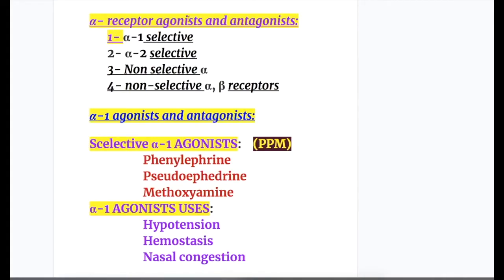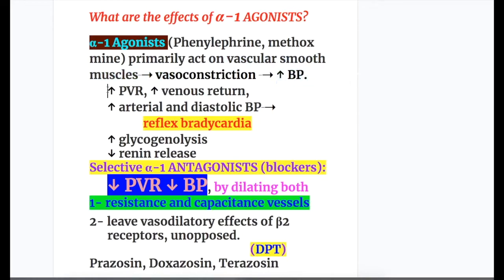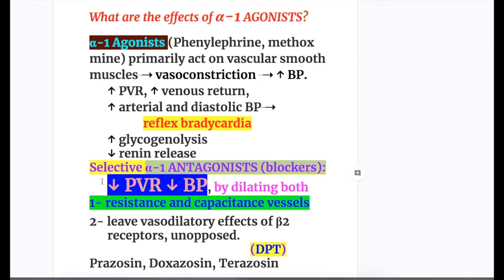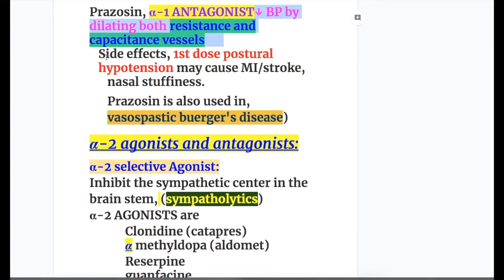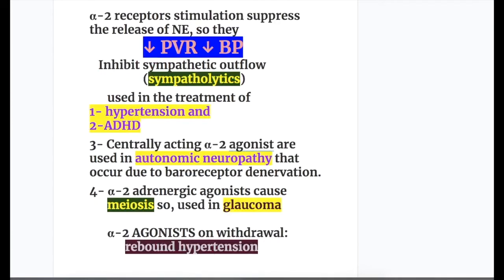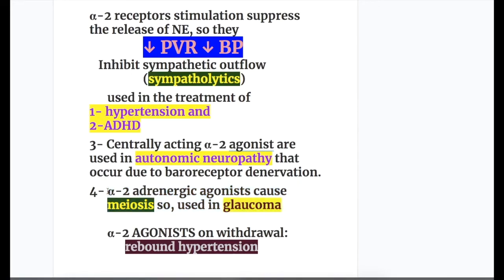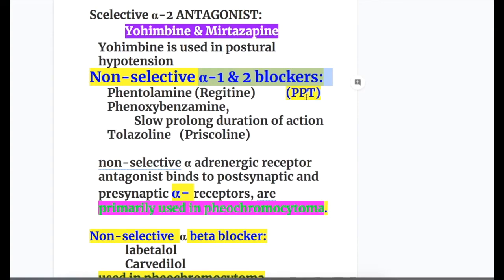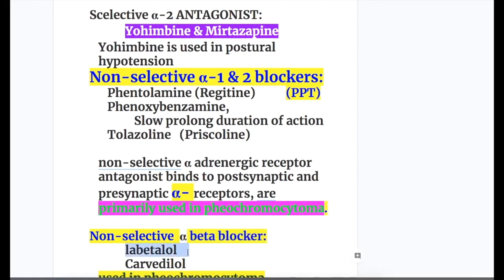Alpha agonists and antagonists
Scelective α-1 AGONISTS:  (PPM)
Phenylephrine, Pseudoephedrine, Methoxyamine
Selective α-1 ANTAGONISTS (blockers):  (DPT)
Prazosin, Doxazosin, Terazosin
α-2 AGONISTS:
Clonidine (catapres), α methyldopa (aldomet), Reserpine , guanfacine
Scelective α-2 ANTAGONIST:Yohimbine & Mirtazapine
Non-selective α-1 & 2 blockers:     (PPT)
Phentolamine (Regitine), Phenoxybenzamine, Tolazoline   (Priscoline)
Non-selective  α beta blocker:
labetalol, Carvedilol